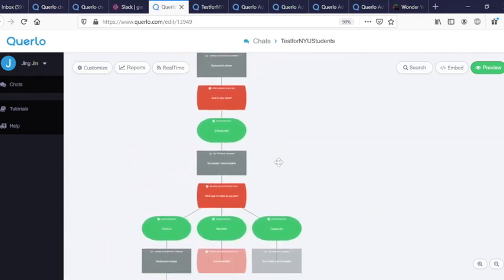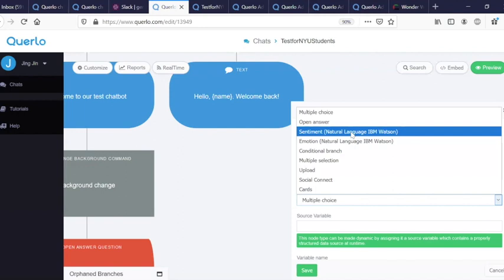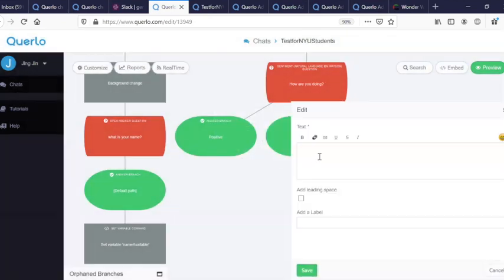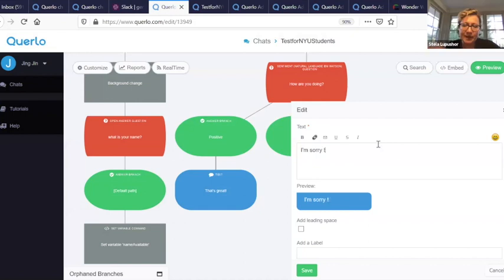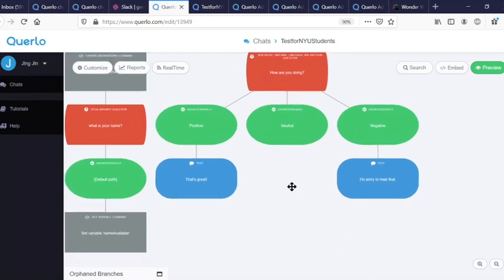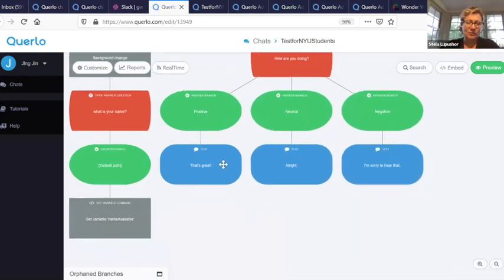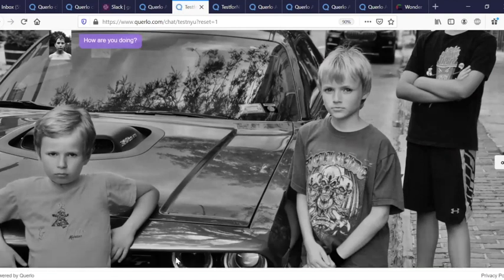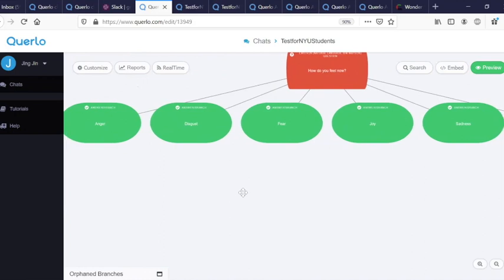Build chatbot - integrating with sentiment analysis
Specifically it was part of several sessions where we learned how to build a chatbot. In this segment Jing Jin (Querlo) is showing how to integrate sentiment and emotions library into a chatbot dialogue. Be sure to listen to other sessions in this series for other aspects of building chatbots.